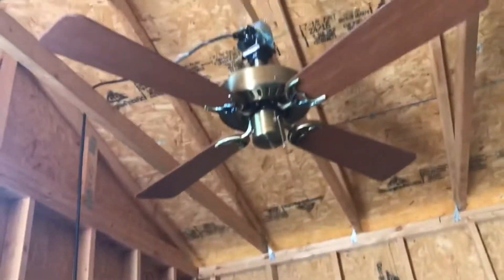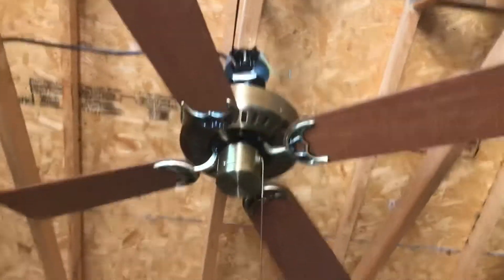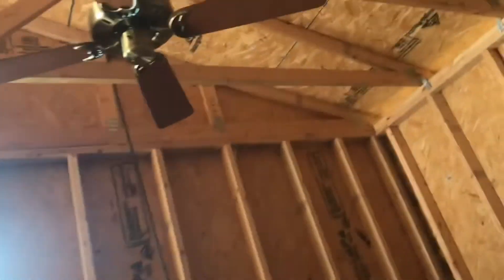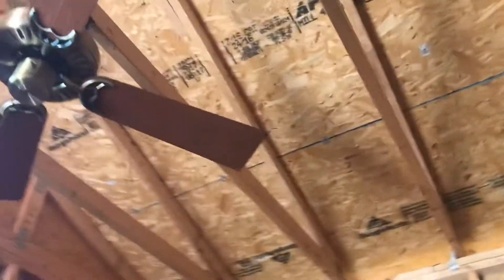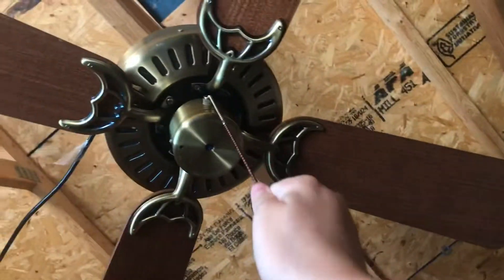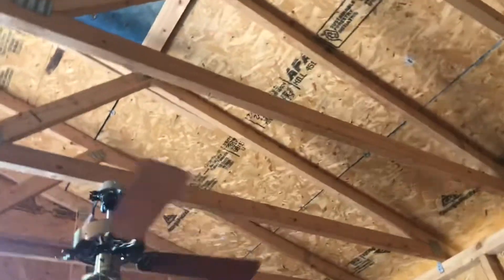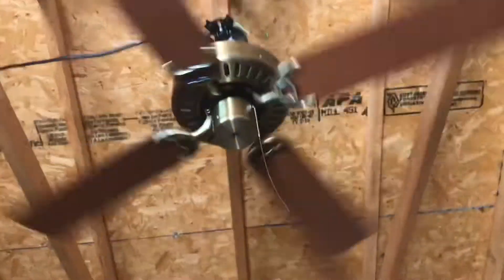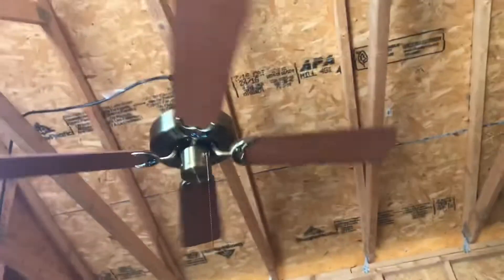44” Hunter Coastal Breeze Ceiling Fan ( SOLD)